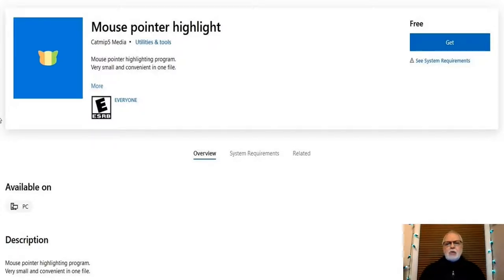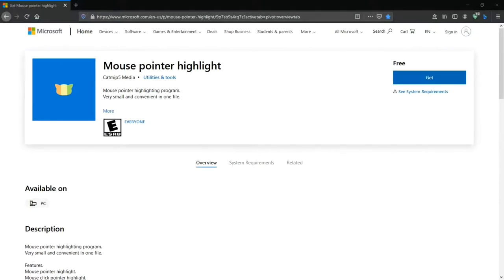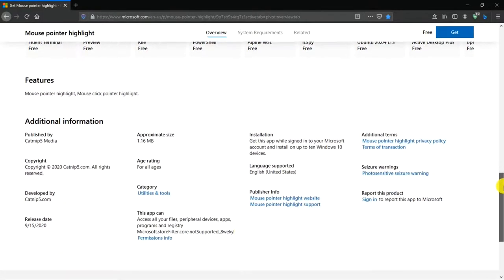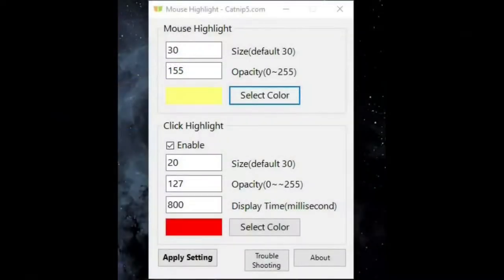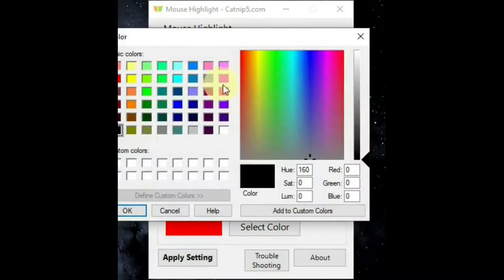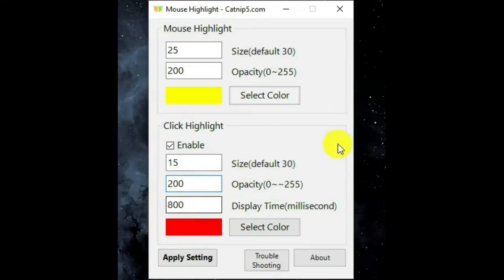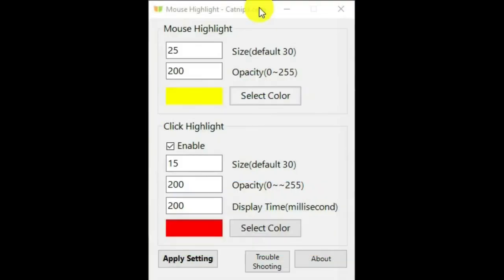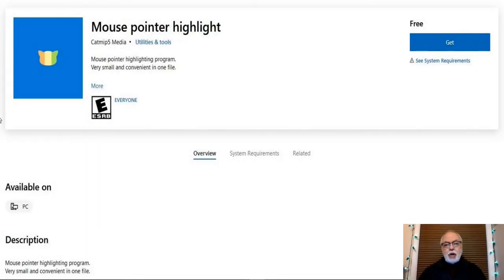Add A Cursor Highlighter To OBS Or Any Screen Recorder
Unleash the ultimate potential of your cursor with Mouse Pointer Highlight by Catnip5! Revolutionize your PC's OBS and other screen recorders for free by adding a dazzling yellow circle or spotlight to your cursor. Ideal for tutorial videos, this tool transforms your content with stunning highlights and click effects, turning regular footage into professional works of art. Don't let this opportunity slip away!